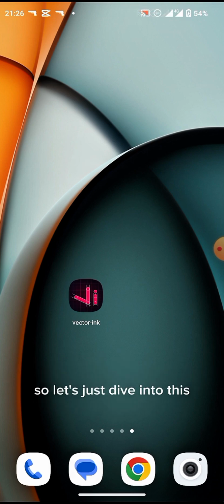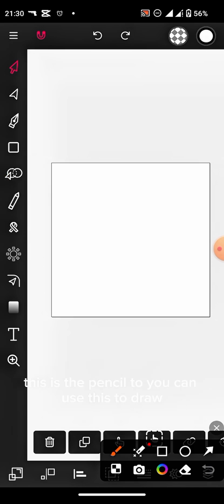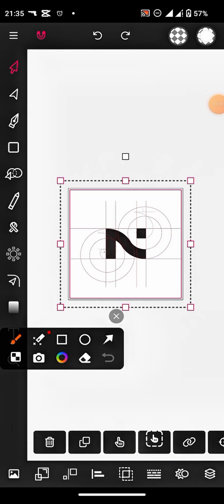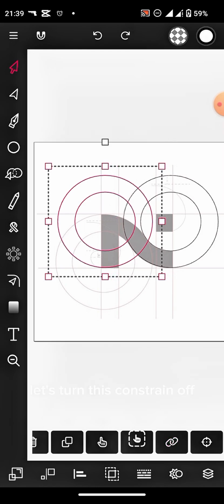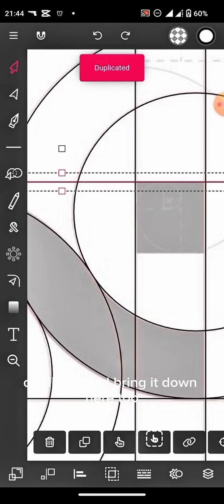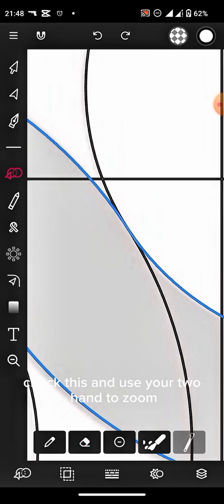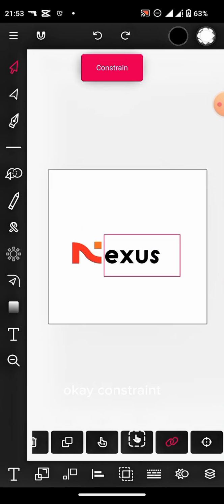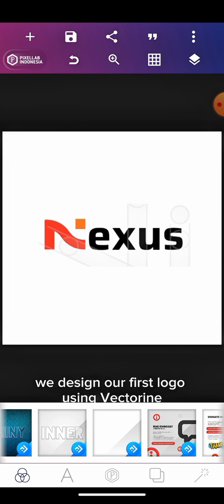Vector Ink Logo Design Using Smartphone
Welcome to Drealadeytife_Creatives